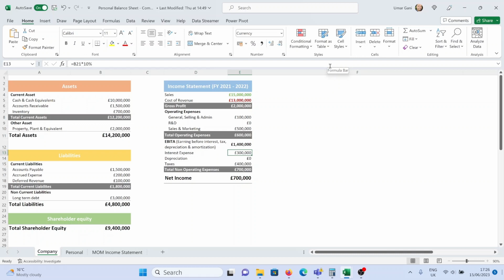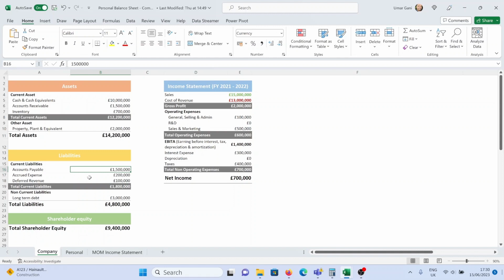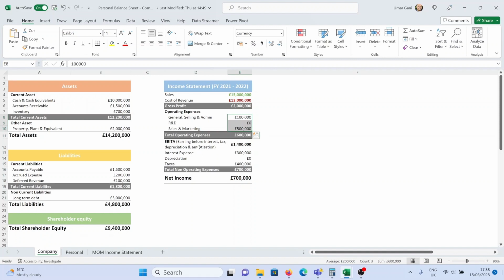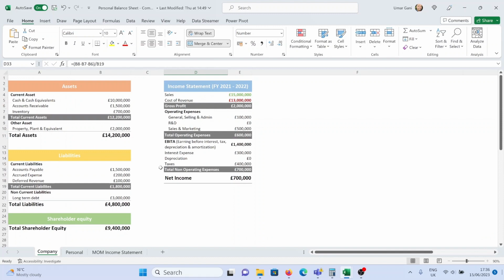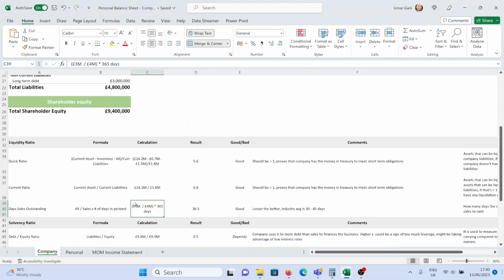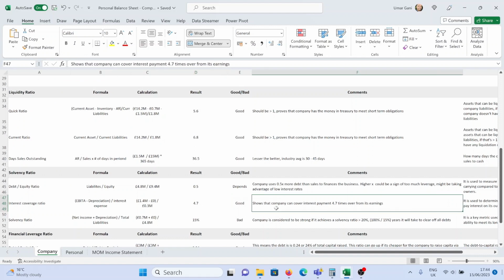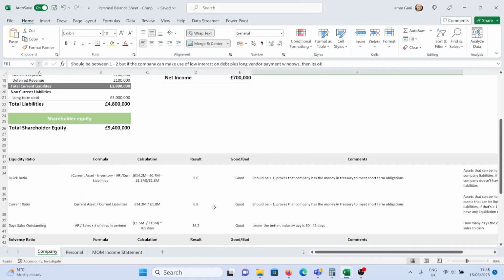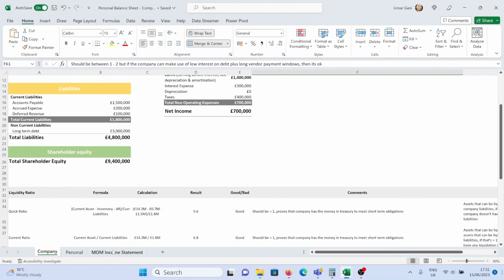Personal financial health checker to increase your net worth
In this video I took a stab to explain how balance sheet, income statement and financial ratio works in a company and applied the principles to build my personal finance balance sheet, income statement and financial ratio.

To download the template please visit the below link to get the source files.